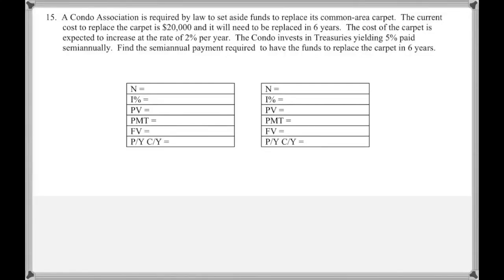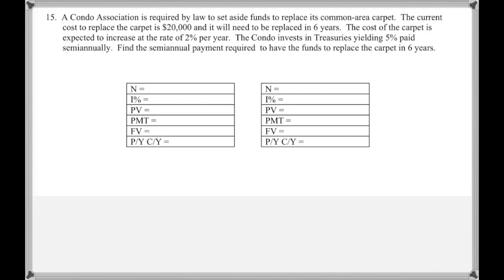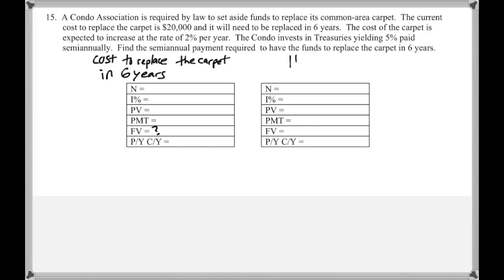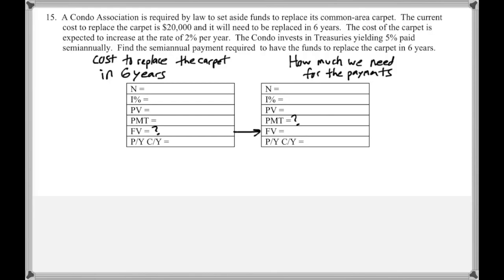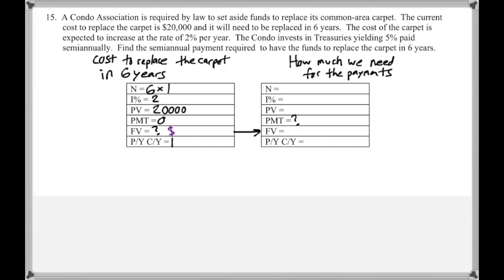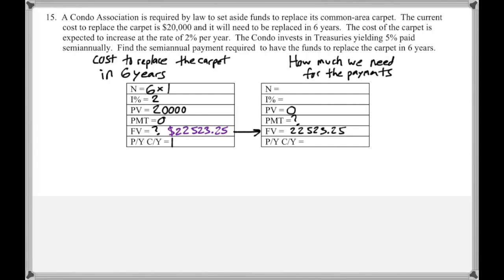Math 118 : 3.5 #15 (Mathematical Explorations Tutorial : Annuities)